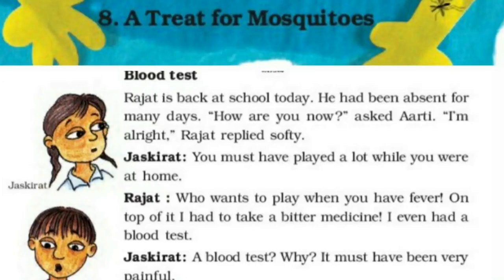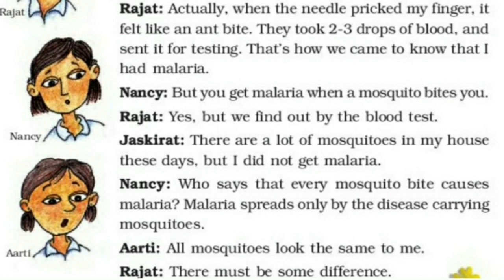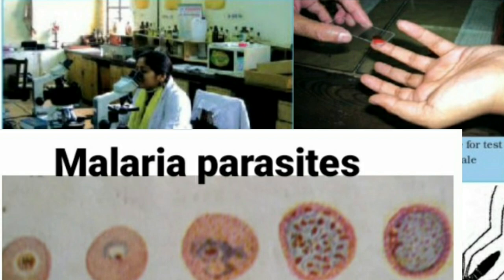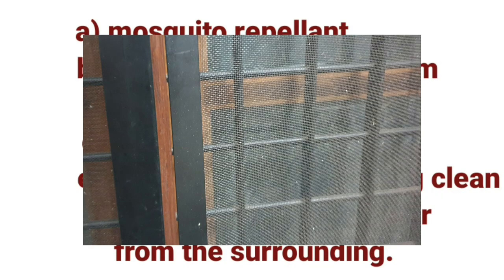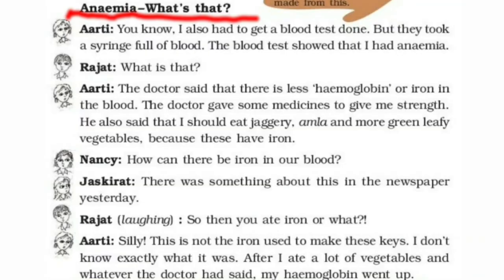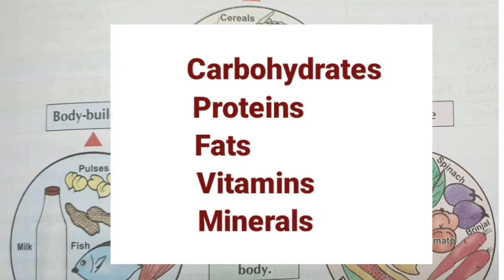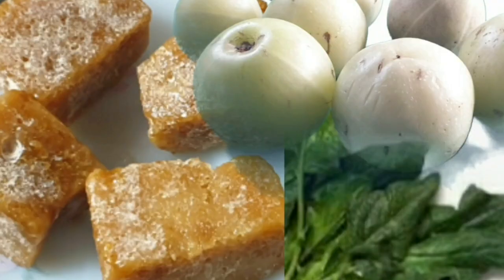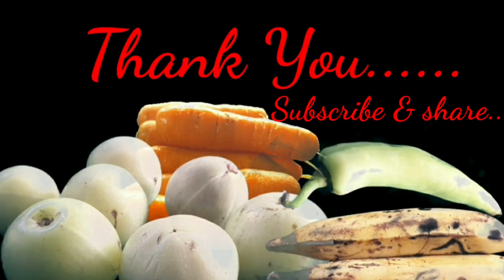NCERT CLASS:5 EVS CHAPTER :8# A TREAT FOR MOSQUITOES (Explanation in English )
In this chapter, I have explained NCERT CLASS :5 EVS Chapter : 8 A Treat for Mosquitoes with lots of pictures, activities, NCERT Solutions & Explanation in English.

I hope that this video will. help both students and parents for easy understanding of the chapter.